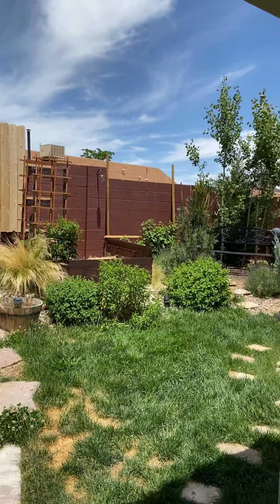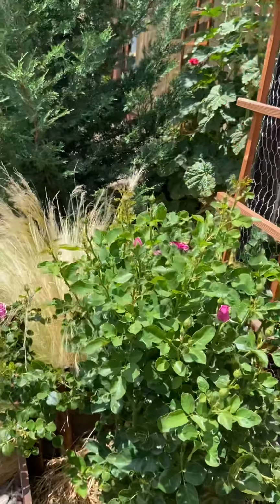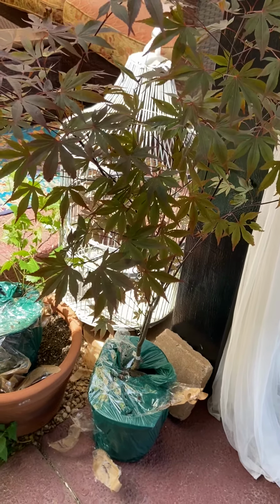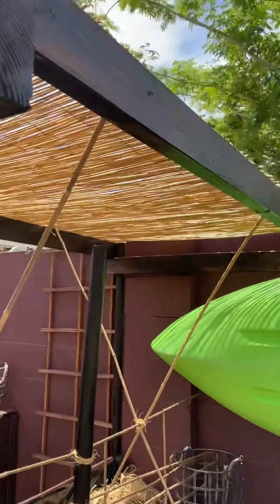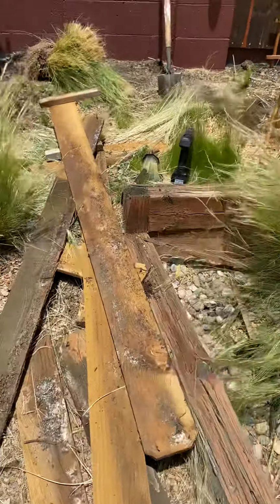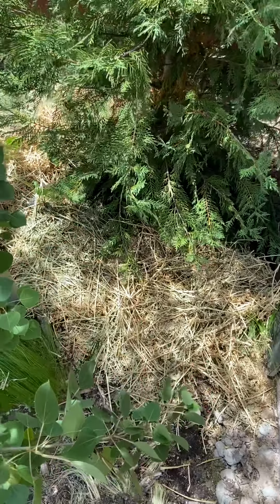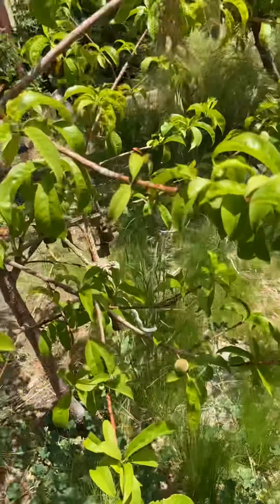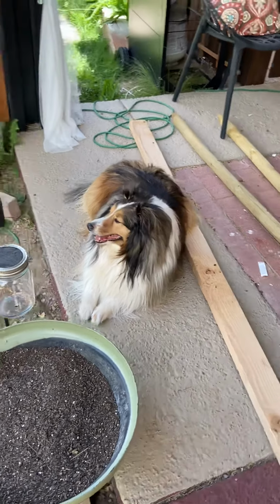Back gardens update may 2020 video 4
We’re headed into the last push on the big stuff for this year!